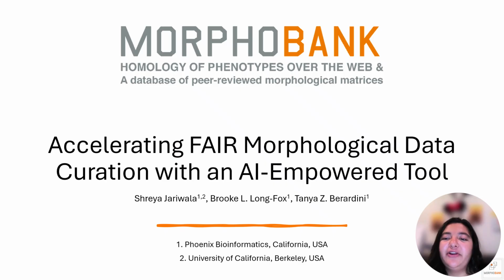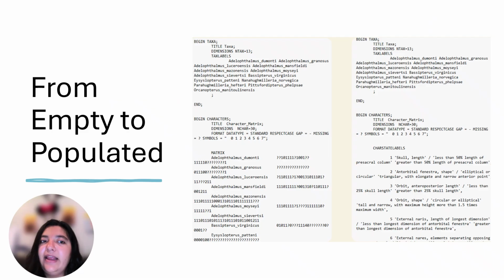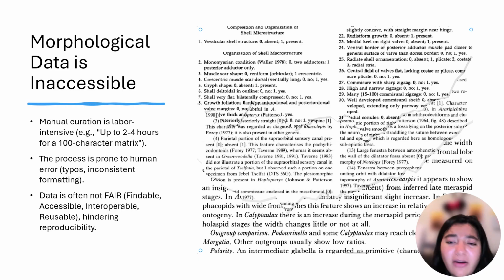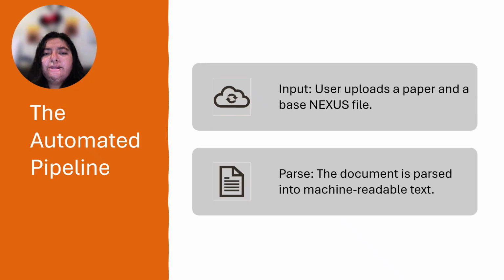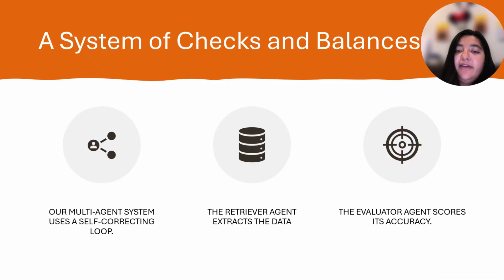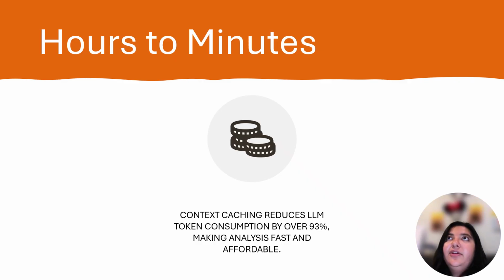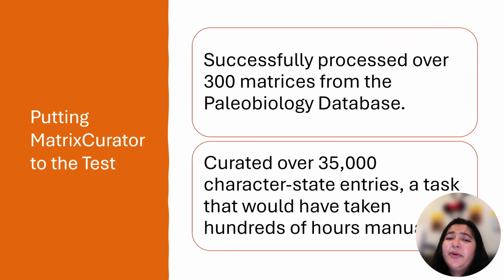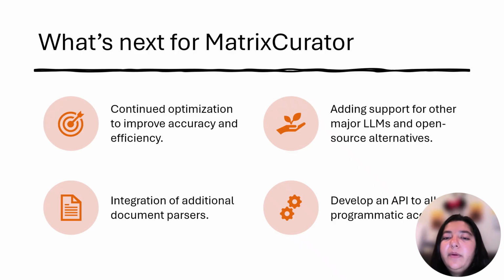Presentation by Shreya Jariwala - MorphoBank Connects 2025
“Accelerating FAIR Morphological Data Curation with an AI-Empowered Tool” presented by Shreya Jariwala of University of California, Berkeley